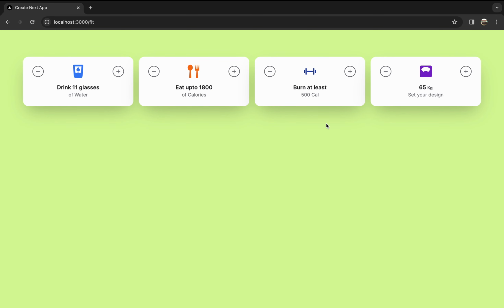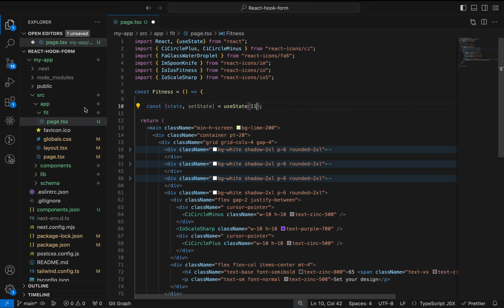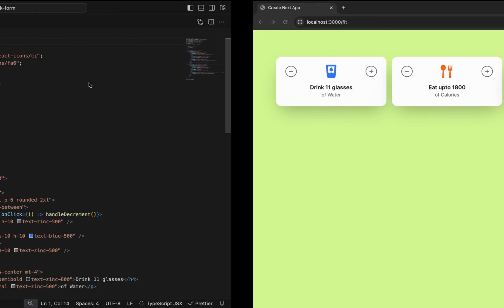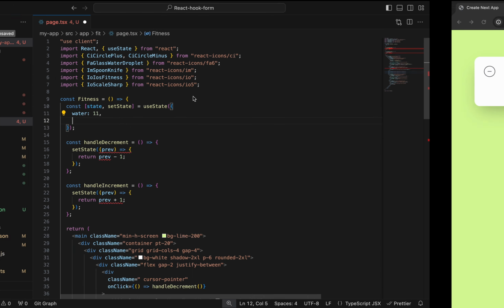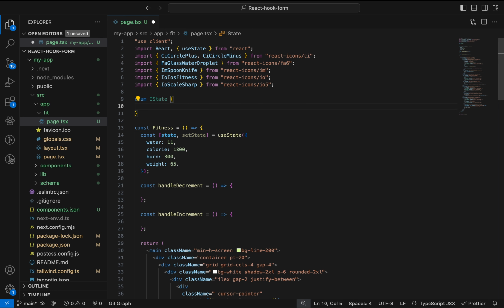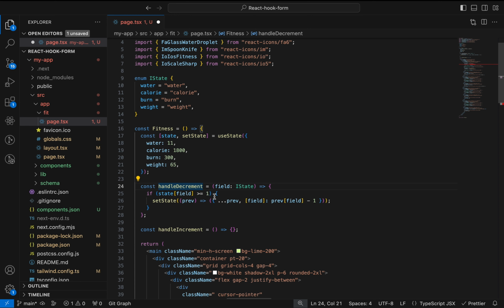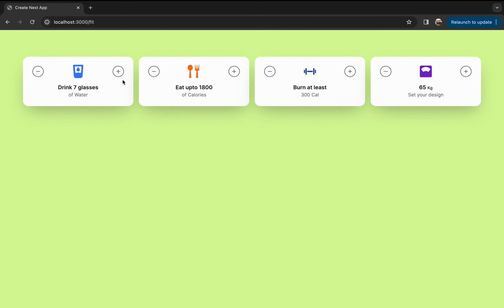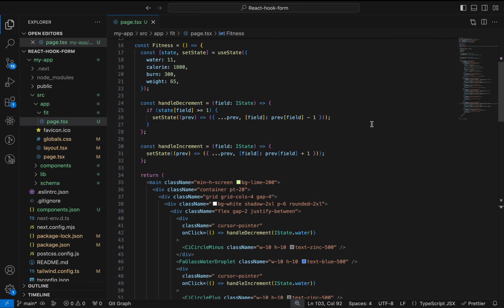React.js | learn useState Hooks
In this tutorial, we dive into the world of React.js functional components and explore how to build a basic four-card water and calorie tracker using useState hooks. Whether you're a beginner looking to learn React.js or an experienced developer brushing up on your skills, this video is perfect for you!

📝 What You'll Learn:
1. Understanding the basics of React.js useState hooks
2. Building a four-card water and calorie tracker interface
3. Tracking daily water intake and calories burned
4. Calculating the total calories burned for the day
5. Estimating weight loss based on calorie intake and expenditure

💡 Why useState Hooks?
useState is a fundamental hook in React.js that allows us to add state to functional components. By leveraging useState, we can easily manage the state of our application and update the UI in response to user actions.

🚀 About the Project:
We'll be creating a simple yet powerful four-card interface to track your daily water intake, calories burned, calories consumed, and estimated weight loss. This project is perfect for beginners looking to understand how to use useState hooks in a real-world application.

🔧 Tools Used:
1. React.js
2. useState Hooks